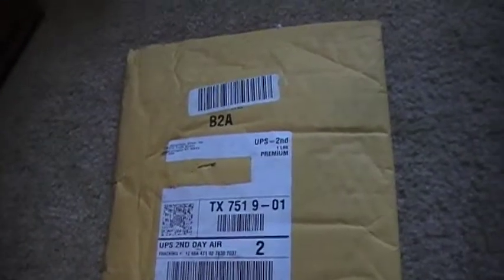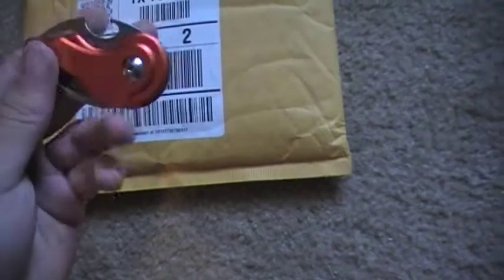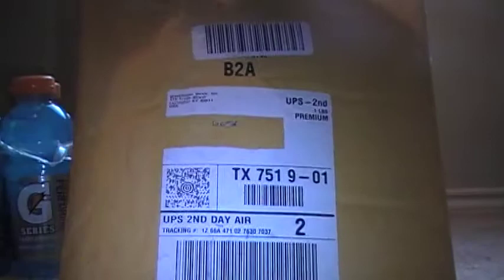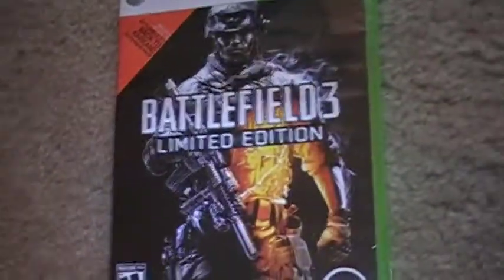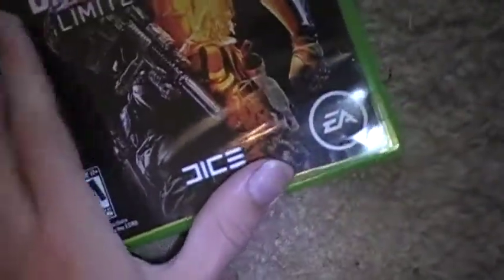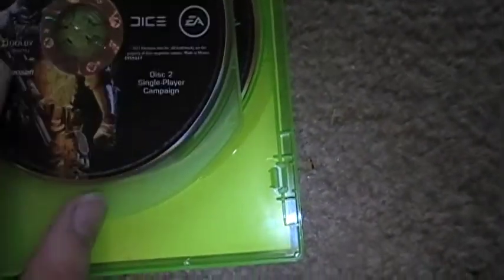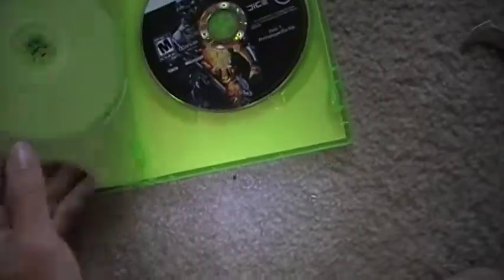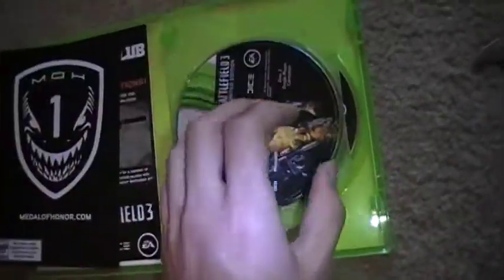Unboxing(packaging?) Battlefield 3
I thought this was the video of me eating a Habenero pepper so I uploaded it lol